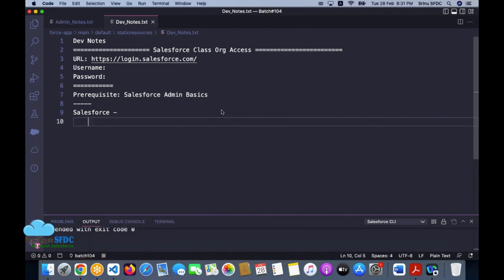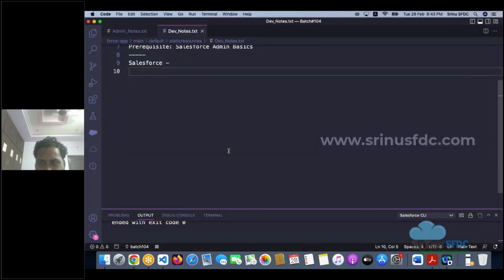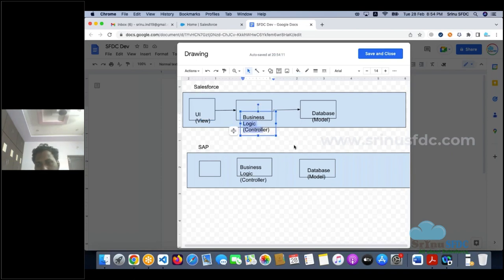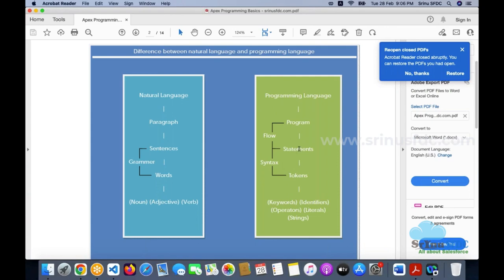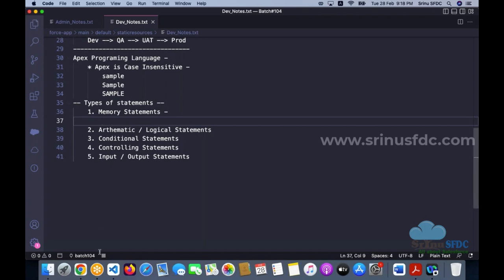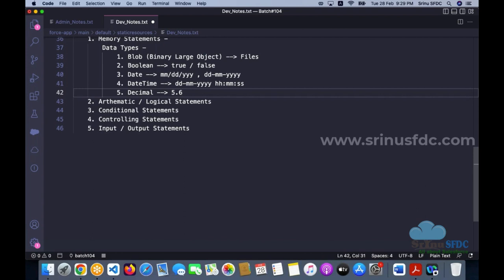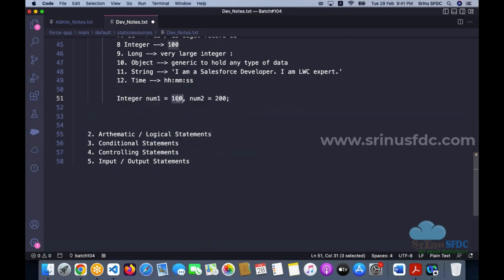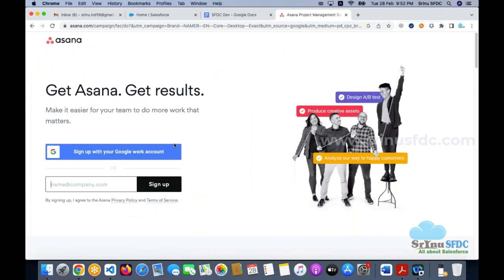033 B104 Dev01 28th Feb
033 B104 Dev01 28th Feb